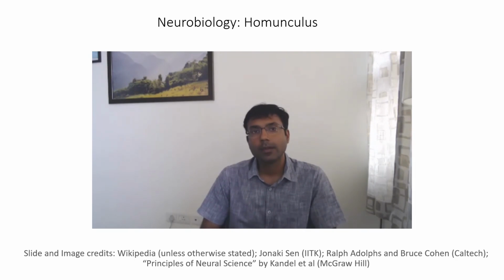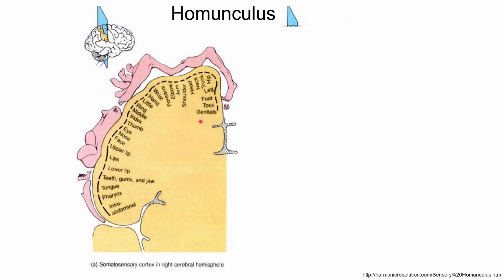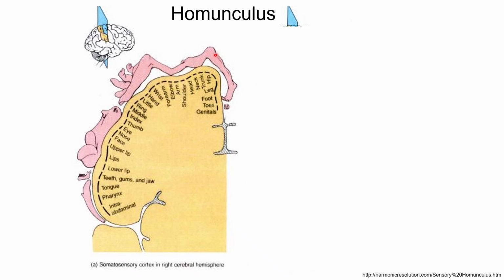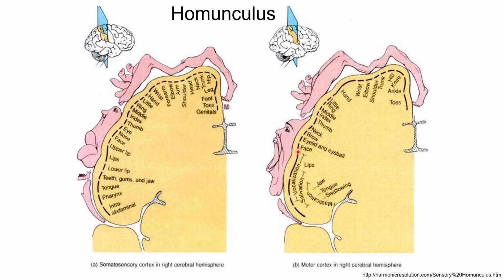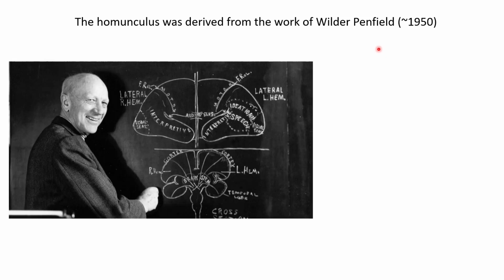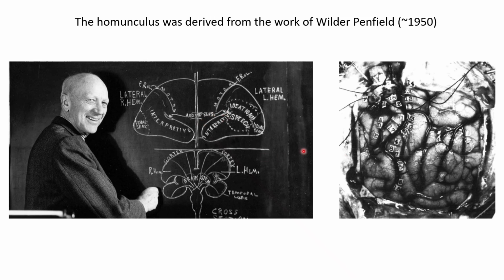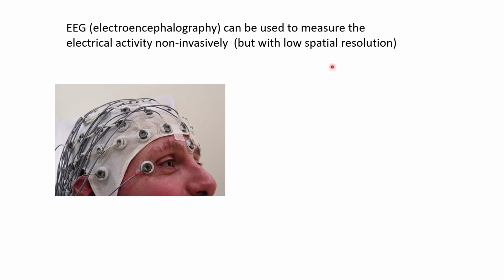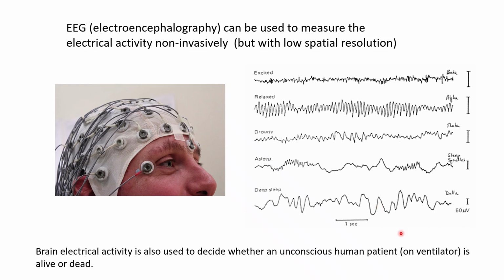Lecture 01 Module 1.9